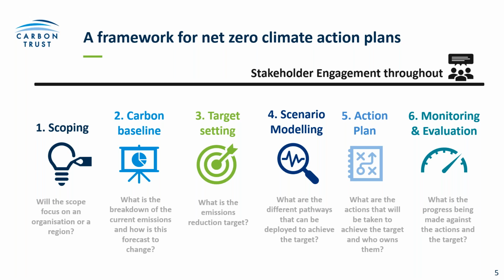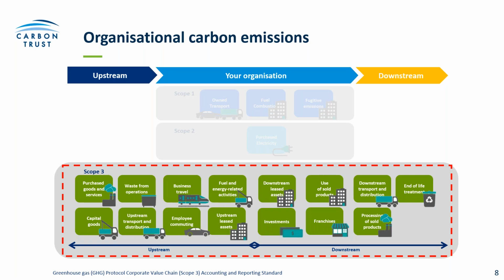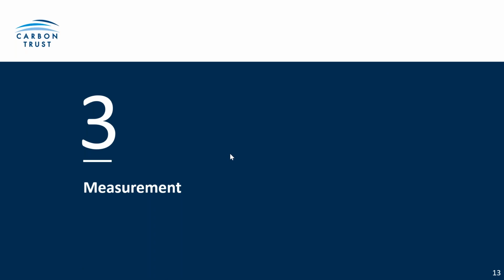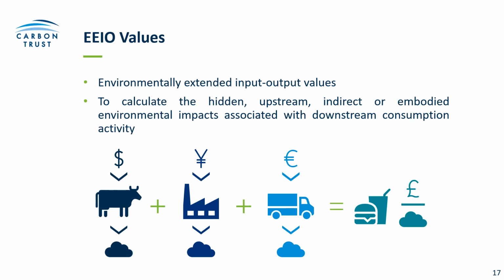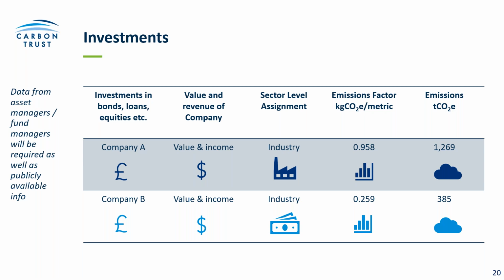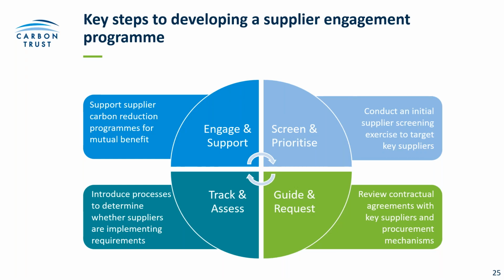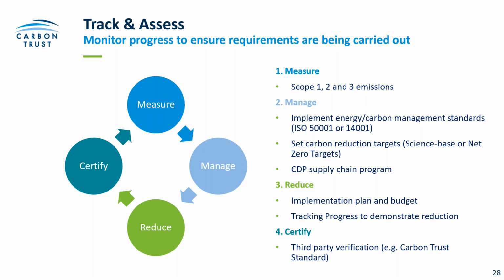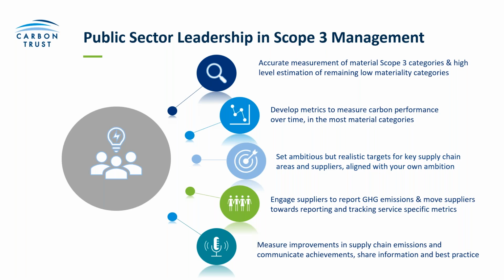Getting to net zero for cities and regions: Measuring and managing Scope 3 emissions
In this webinar, Carbon Trust experts explore how public sector bodies can manage the carbon impact of organisational Scope 3 emissions through different footprinting methods and engagement with suppliers.